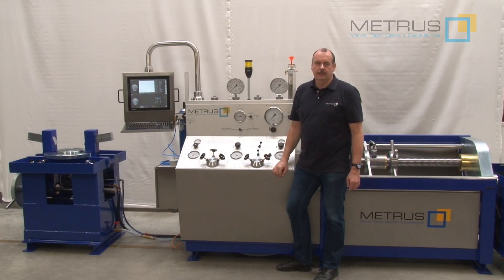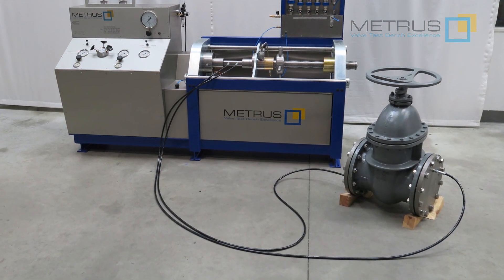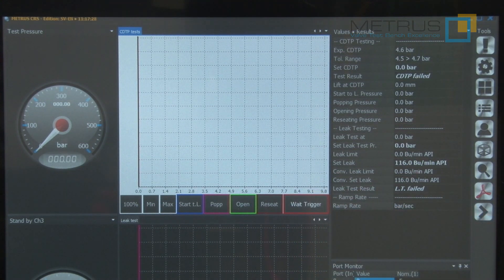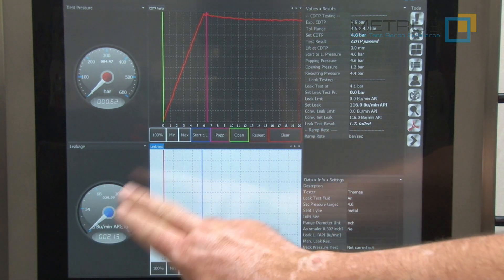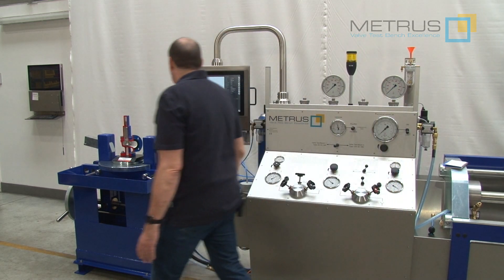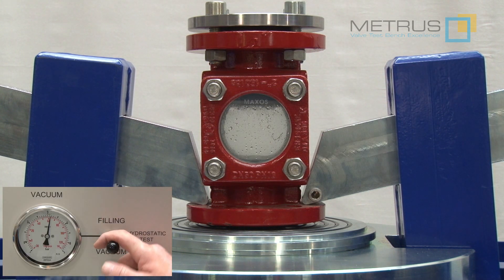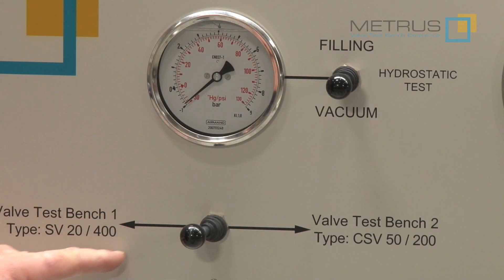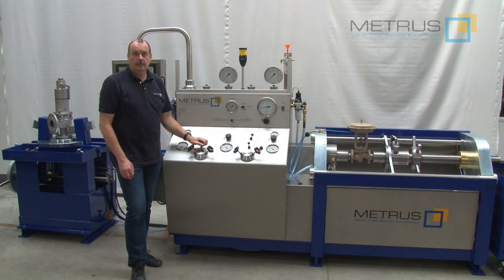Safety and control valve test bench combination METRUS CSV/SV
This valve test bench allows you to test safety relief valves, shut off and control valves with high pressure water and high-pressure air. A build in booster unit for air and water can generate test pressures up to 600 bar / 8700 psi for water and air. The ideal combination for valve service workshops.